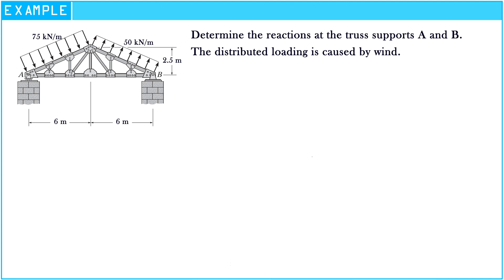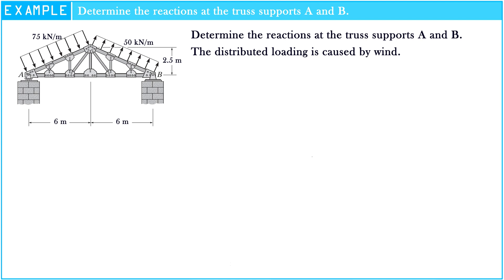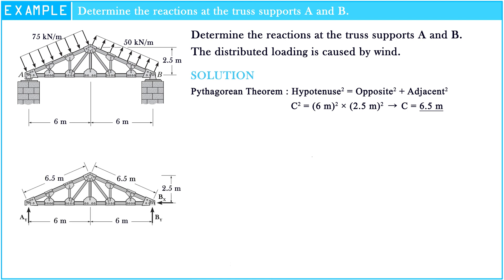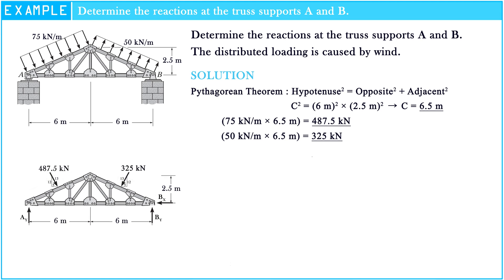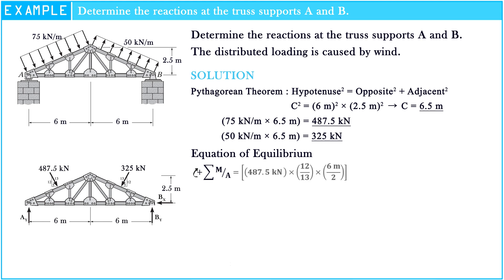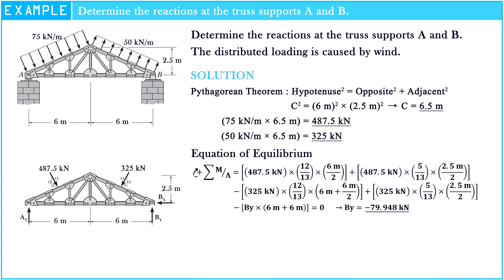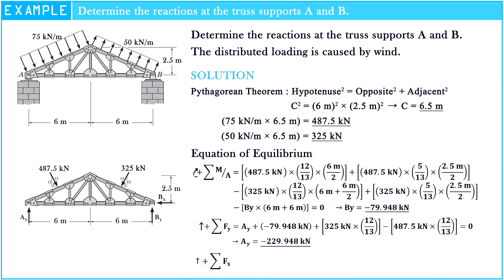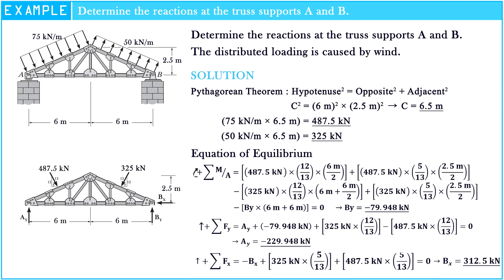Determine the reaction at the truss supports A and B that caused by distributed wind load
Determine the reaction at the truss supports A and B. The distributed loading is caused by wind 🤔❓

In this video, we are showing you the simple way to determine the reaction at the truss supports which have distribution loading is caused by wind. So this is example that we made for the first learner of Analysis of Statically Determinate Structures.

∆ Determine the reaction on the beam that supports B can be assumed to be a Roller